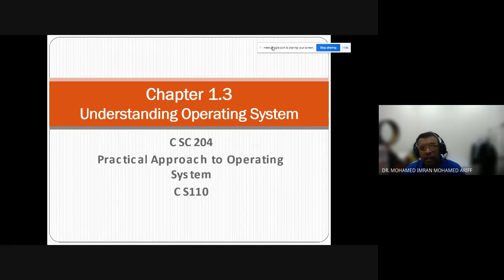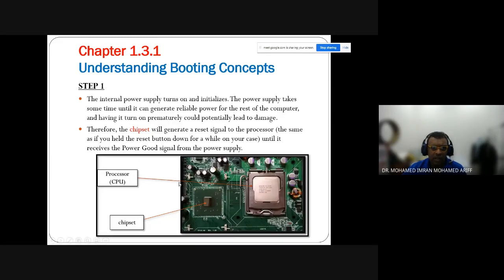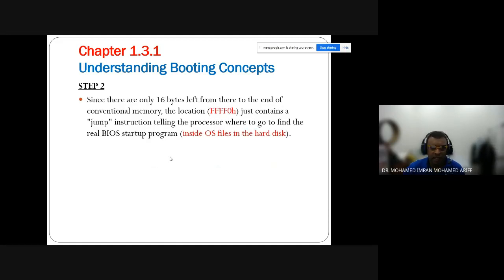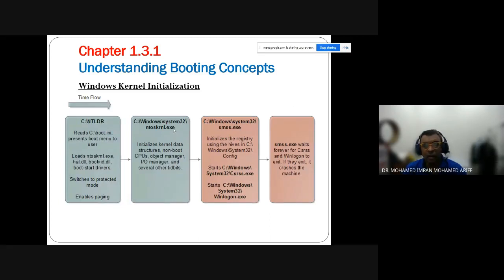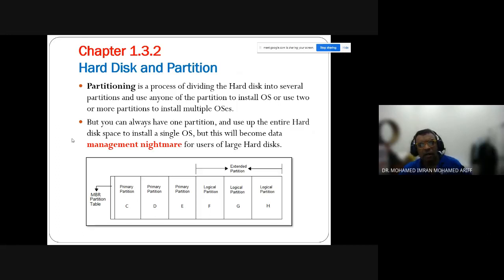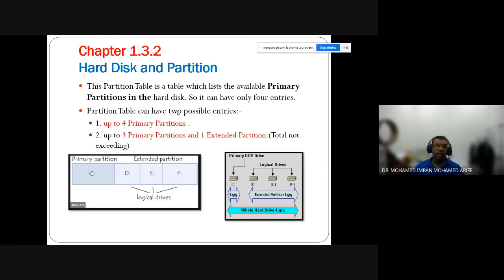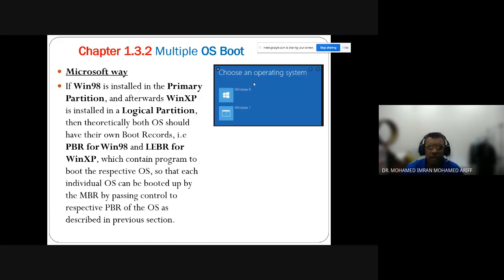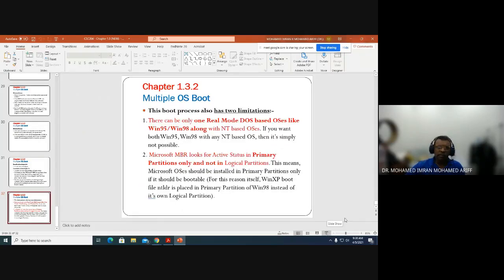Introduction CSC204 (Chapter 1.3) - Semester Mac 2021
1.1 OS Booting Concepts
1.1.1 Single OS Booting Process
1.1.1.1 DOS Booting Sequence
1.1.1.2 Windows Booting Sequence
1.1.1.3 Linux Booting Sequence
1.1.2 Multiple OS Booting Process
1.1.2.1 Windows Method
1.1.2.2 Non-Windows Method